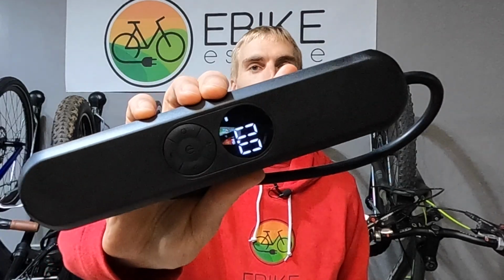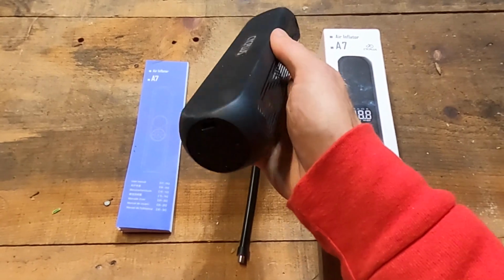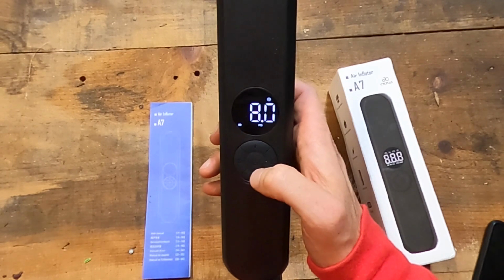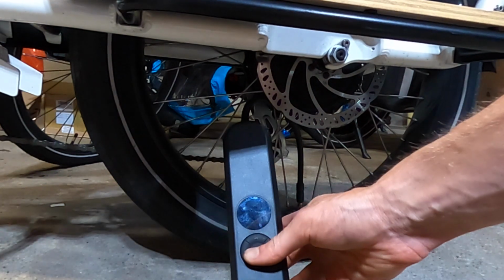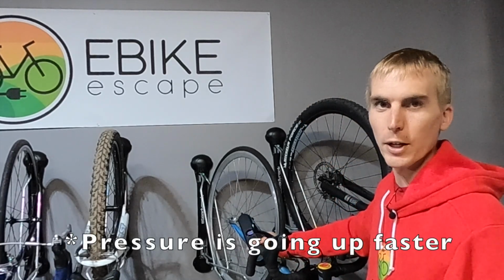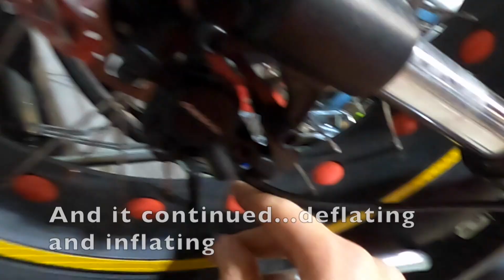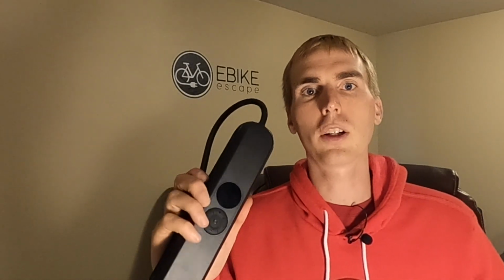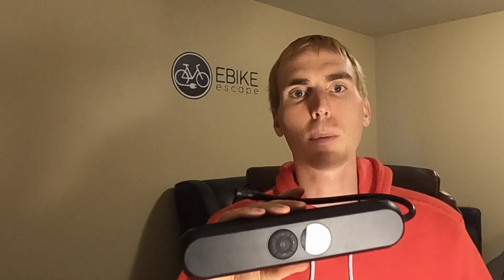Are Electric Portable Air Inflators Worth It for Ebikes? Cycplus A7 Review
Cycplus A7

0:00 - The Cycplus Portable Air Inflator
1:09 - How to use the Cycplus inflator
3:32 - Let’s pump up some ebike tires!
5:42 - My take on portable air pumps